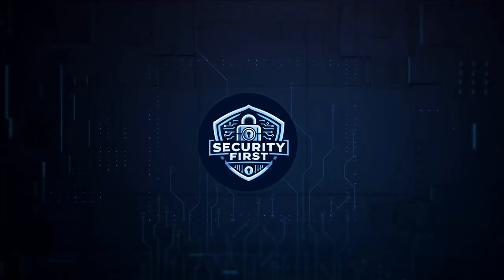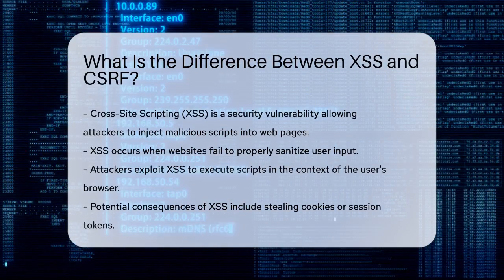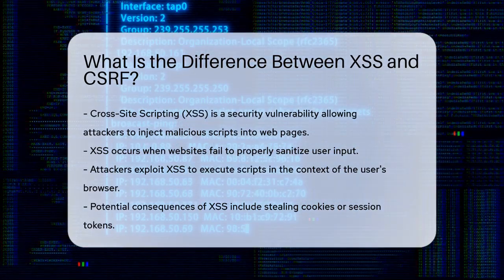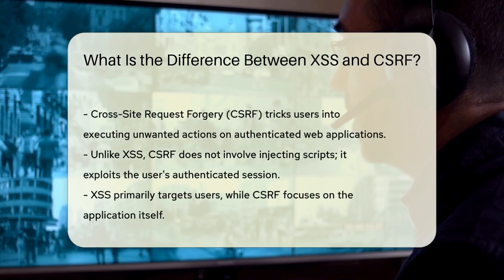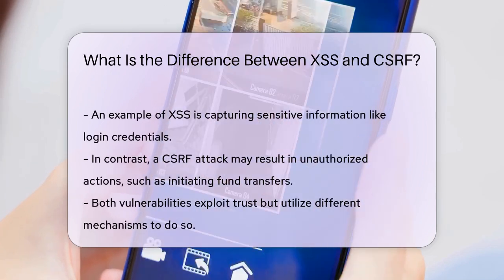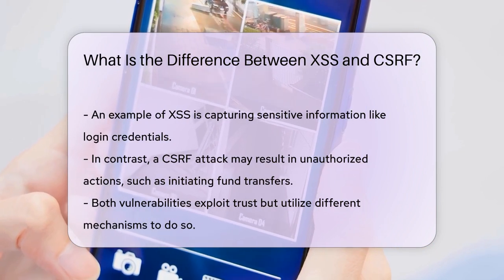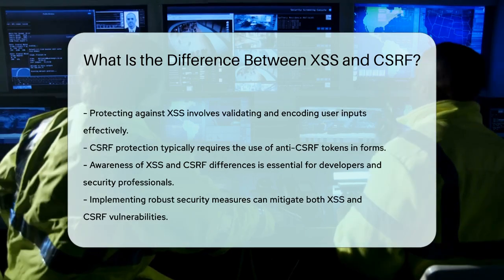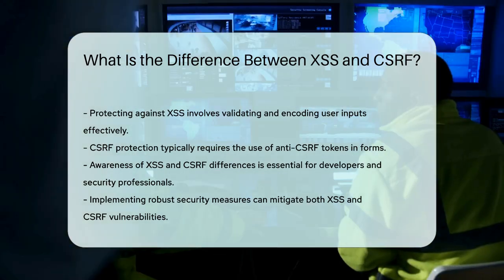What Is the Difference Between XSS and CSRF? - SecurityFirstCorp.com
What Is the Difference Between XSS and CSRF? In this video, we delve into two critical web security vulnerabilities that every developer and security professional should understand: Cross-Site Scripting (XSS) and Cross-Site Request Forgery (CSRF). While both exploit trust in different ways, their mechanisms and impacts differ significantly. We will explore how XSS allows attackers to inject malicious scripts into web pages, potentially compromising user data, and how CSRF manipulates authenticated sessions to perform unwanted actions without user consent.

 You will learn about the potential risks associated with each vulnerability and the best practices for mitigating them. We will provide insights into effective methods for validating and encoding user input to protect against XSS, and we will discuss the importance of implementing anti-CSRF tokens to secure web applications against CSRF attacks.

Understanding these vulnerabilities is essential for maintaining a secure online environment. By enhancing your knowledge of XSS and CSRF, you can better safeguard your applications and protect user data.